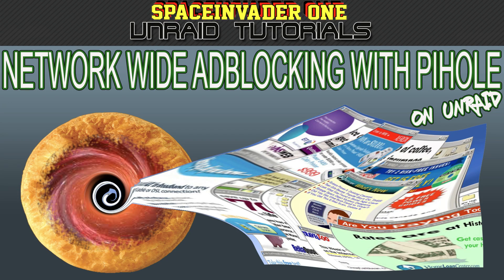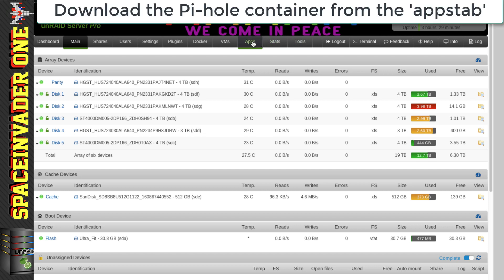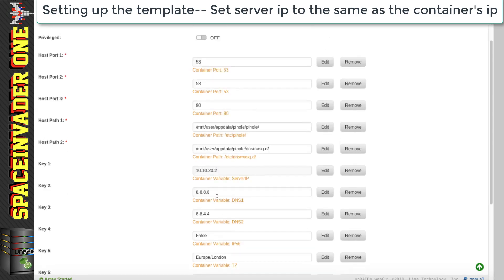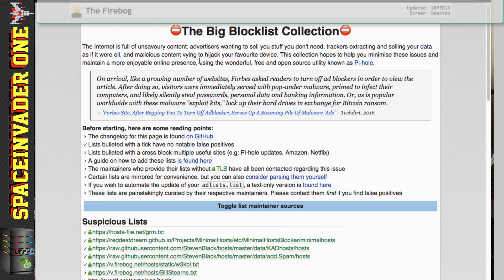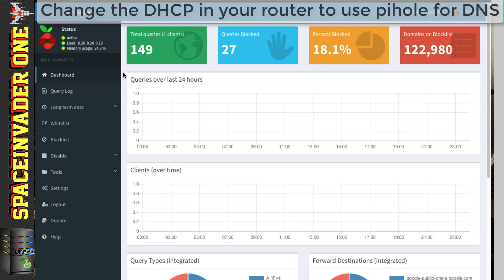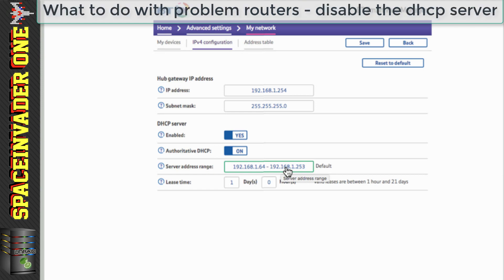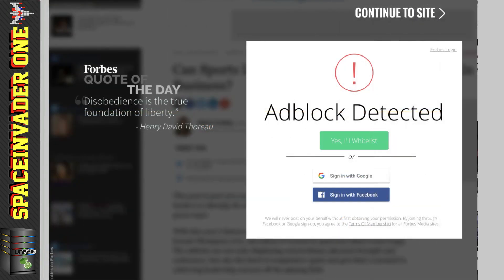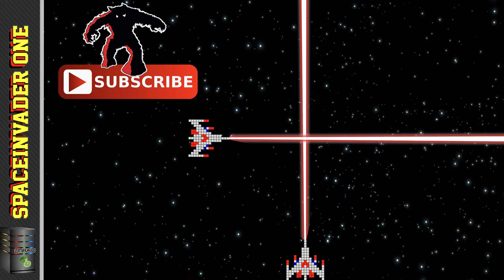How to setup up a Pihole docker container for network wide adblocking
This video is a tutorial showing how to setup a pi-hole docker container on unRAID. Pi-hole is a great network wide adblocker.

Lime technology team for their constant work on unRAID